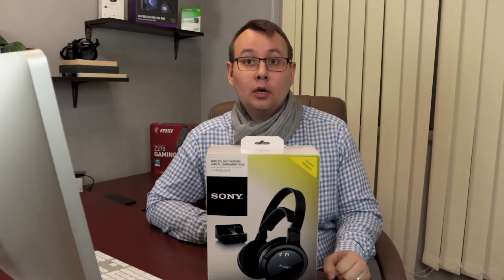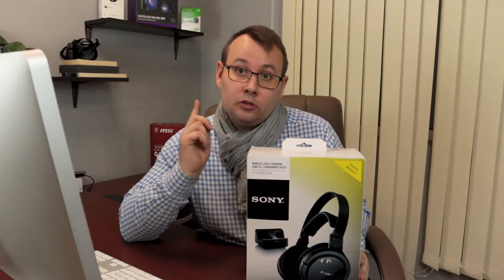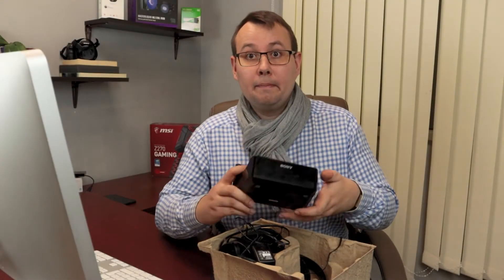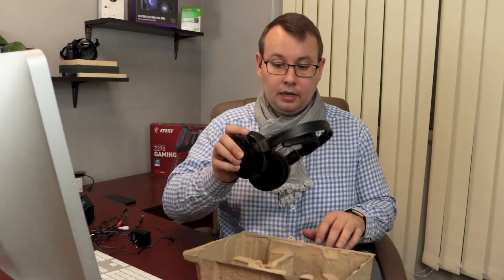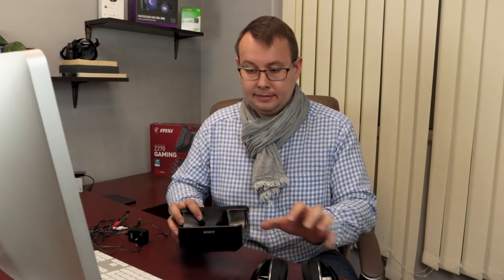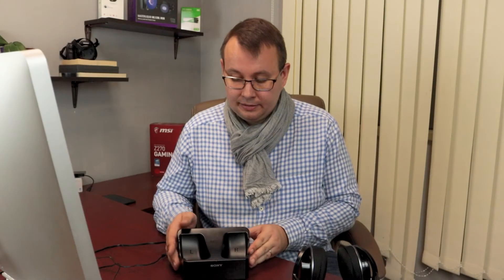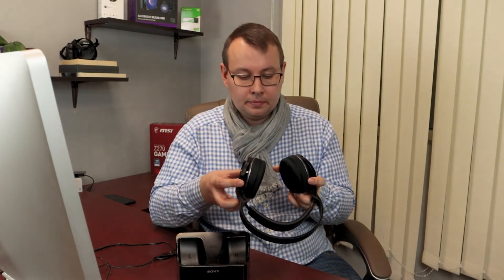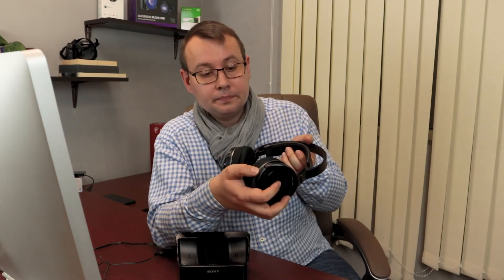Getting started with Wireless headphones form Sony MDR-RF855R | Setting up Wireless headphones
So you have bought or paining on buying you first wireless headphones, and you probably have no idea on how to set up this peace of tech.
In this video you can see how to do a full setup that works fro Mac and Windows with-in 5 minutes.